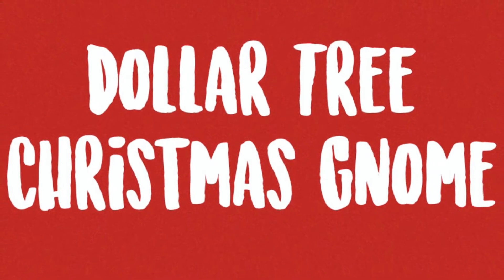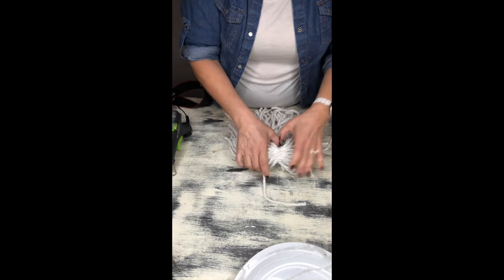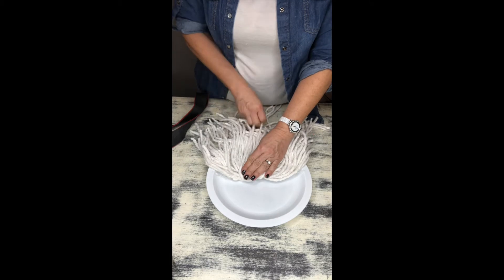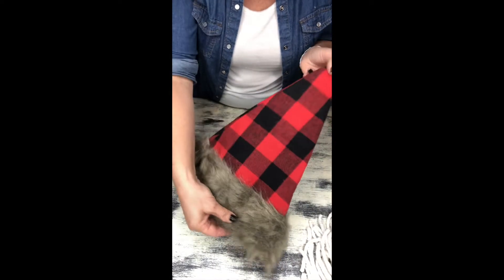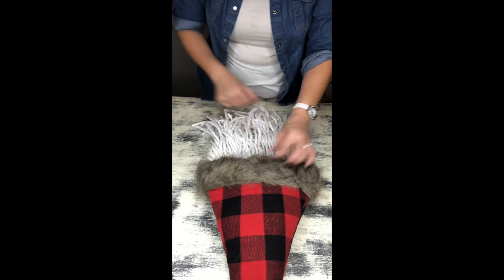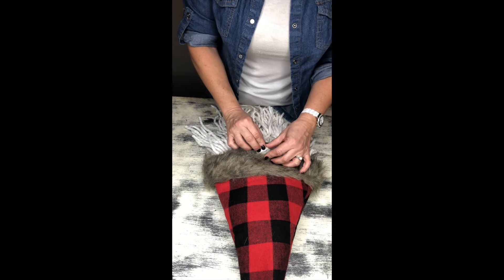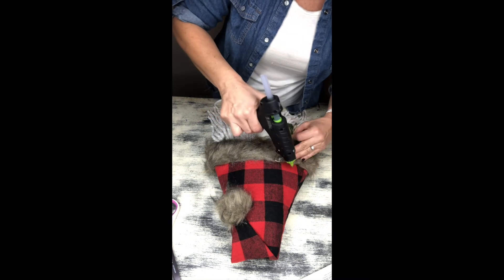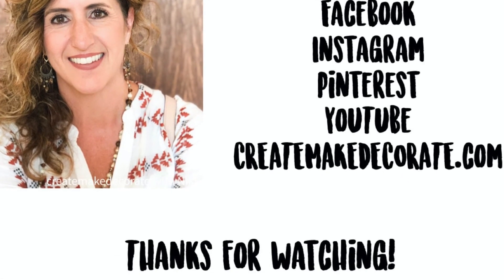dollar tree christmas gnome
Diy Dollar Tree Christmas Gnome